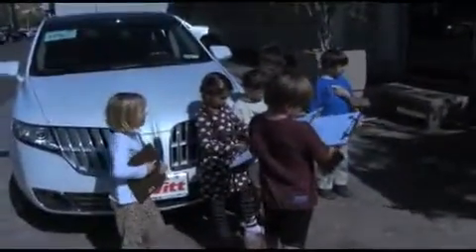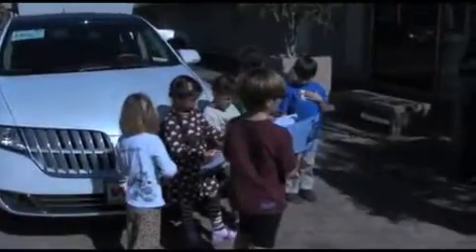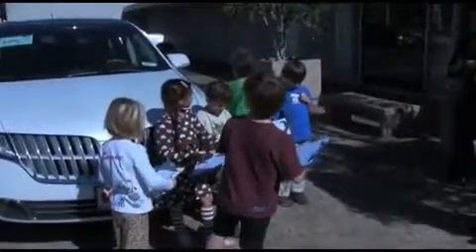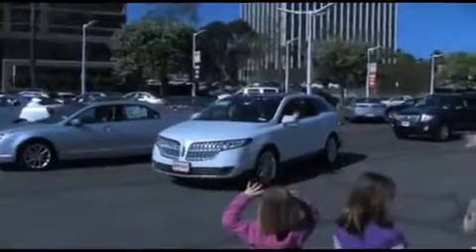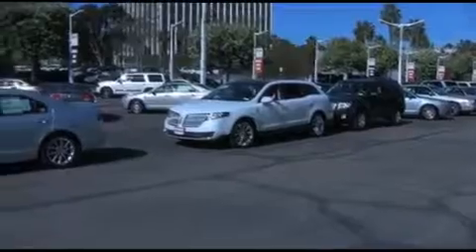Witt LM and the First Grade Visit